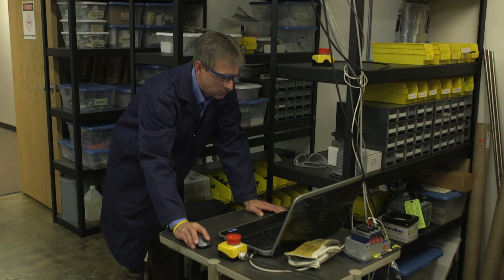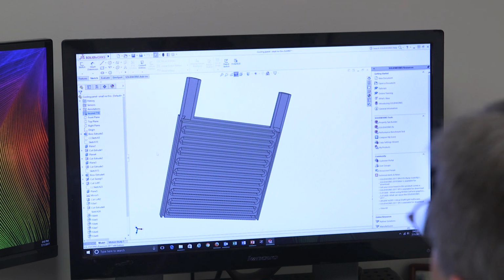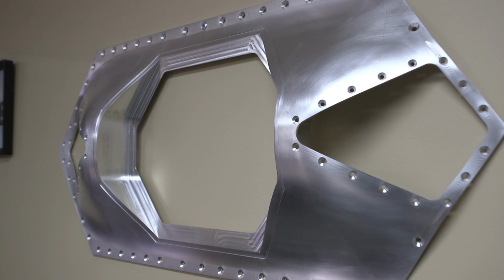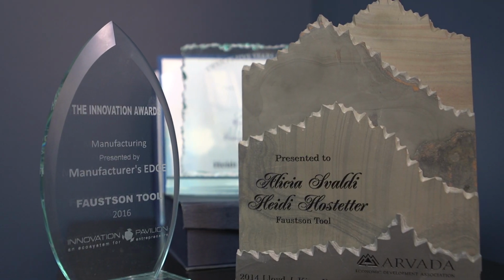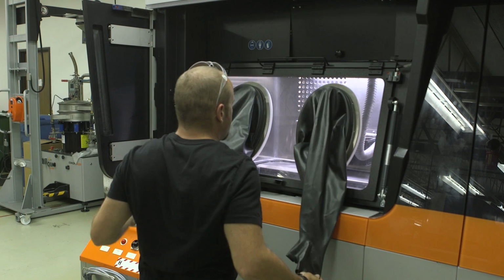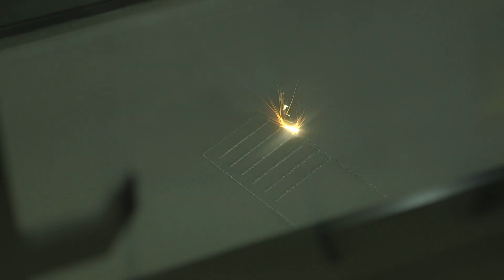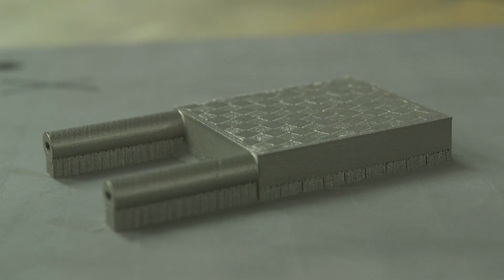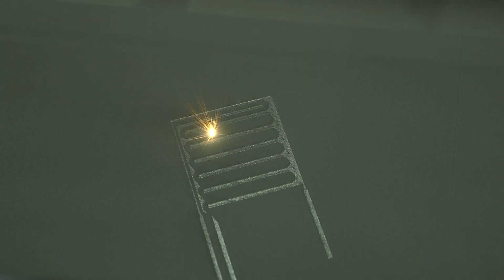3D Metal Printing Enables Hypersonic Propulsion Breakthrough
Denver-based R&D/job shop collaboration builds impossible-to-machine heat exchanger on a Concept Laser printer. Read the full article